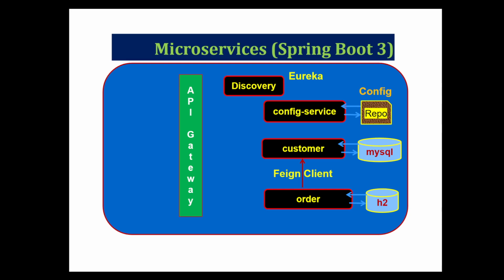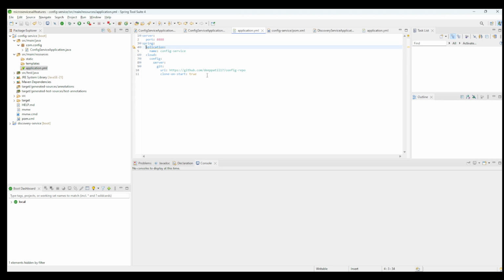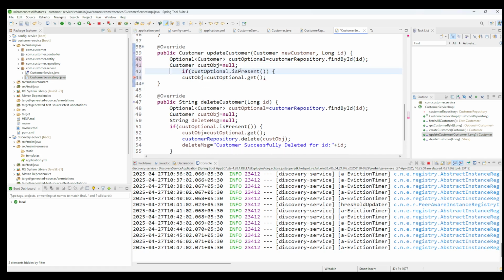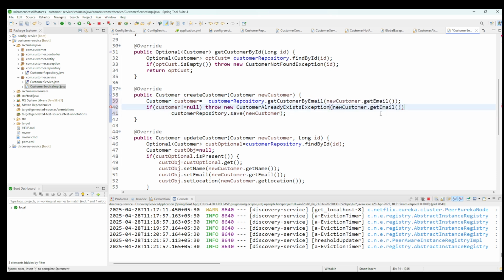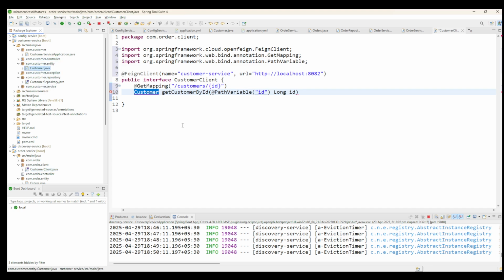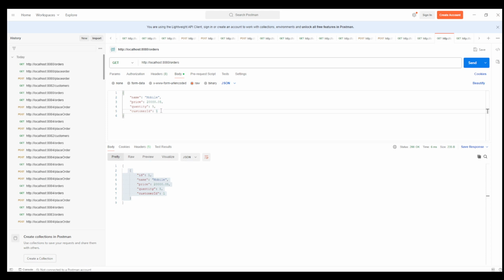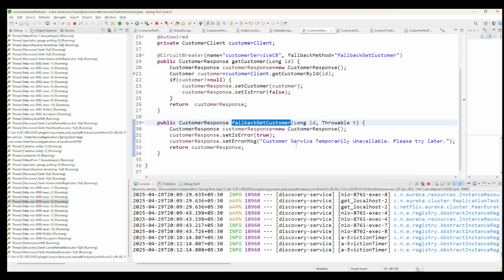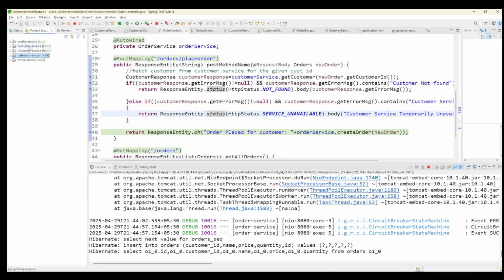Spring Boot 3 Microservices Course (2025) | Java 21 + Eureka, Feign, Resilience4j, API Gateway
Welcome to the Spring Boot 3 Microservices Full Course (2025)
In this hands-on course, we’ll build a complete, real-world cloud-ready microservices architecture using Spring Boot 3 and Java 21.

You'll learn how to implement essential microservices features from scratch, including:

-Centralized Configuration with Spring Cloud Config
-Service Discovery using Eureka
-Inter-Service Communication with Feign
-Circuit Breakers & Fault Tolerance using Resilience4j
-API Gateway Management via Spring Cloud Gateway
-Centralized Error Handling and much more

We’ll follow industry best practices using the latest tech stack to build resilient, scalable, and production-ready microservices.
Whether you're a Java backend developer, DevOps engineer, fresher, or software architect—this course gives you a step-by-step roadmap to mastering modern microservices in 2025.
Trust me—this project-based course will take your Spring Boot and Java microservices skills to the next level.

Let’s get started and build something powerful together.

Timecodes
0:00 | Introduction
8:05 | create git repo for config server
22:58 | create spring cloud config server
32:43 | create service discovery using eureka
46:34 | create mysql databases
50:40 | create customer service
1:24:40 | postman api testing
1:29:40 | Handle exception using RestControllerAdvice
1:49:14 | create order service
1:56:45 | ciruit breaker with Resilience4j configuration
2:16:35 | feign client - Interservice communication
2:37:10 | Handle exception thrown by customer service in order service
3:42:50 | create spring cloud api gateway